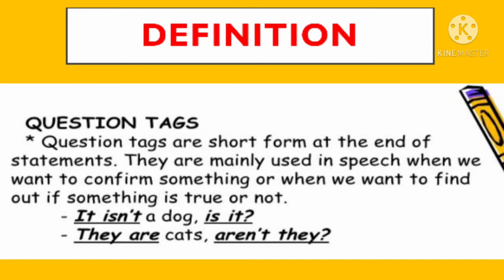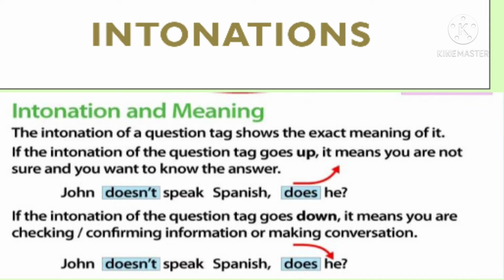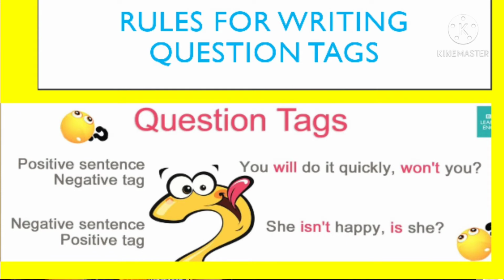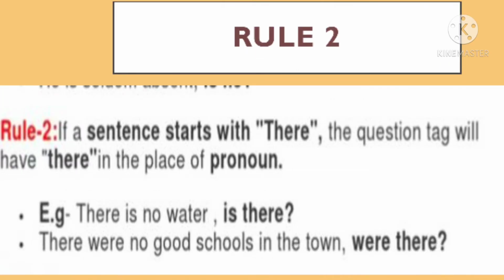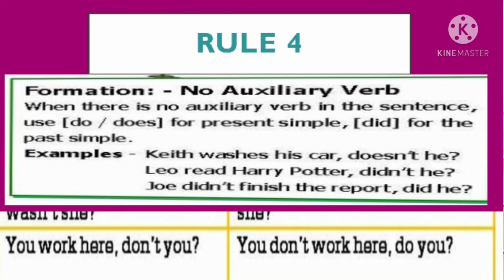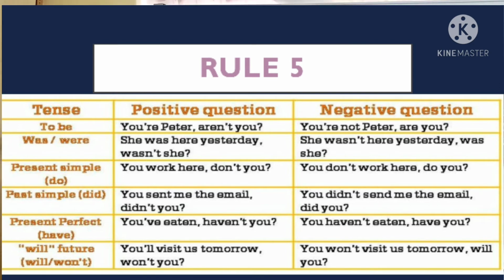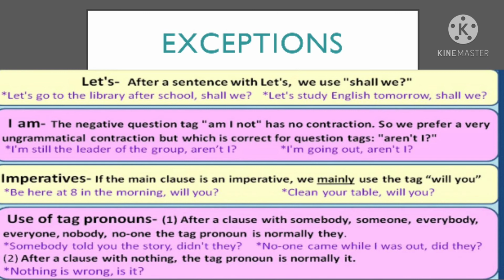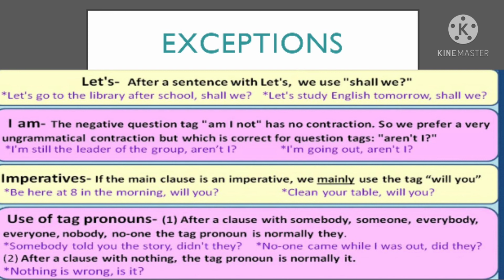Question tags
1)Definition of Question tags with examples.
2)Intonations
3)Formation of question tags
4) Rules for writing question tags
5) Exceptions
Shanthi Priya grammar classes
Shanthi Priya